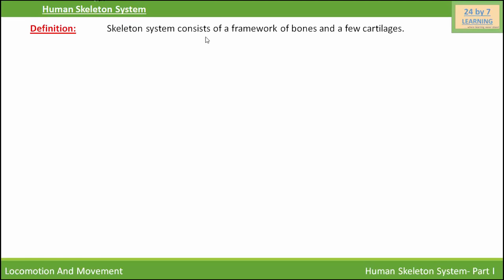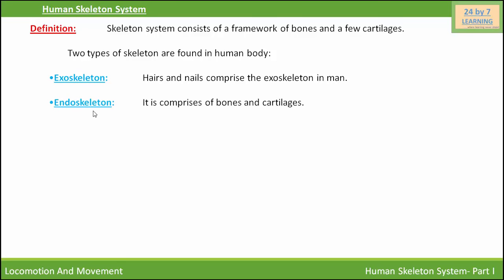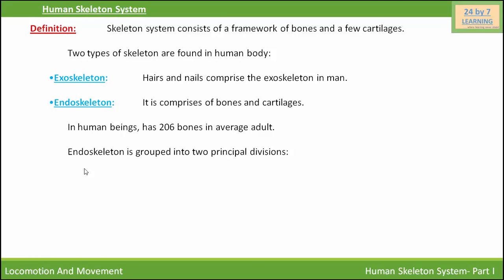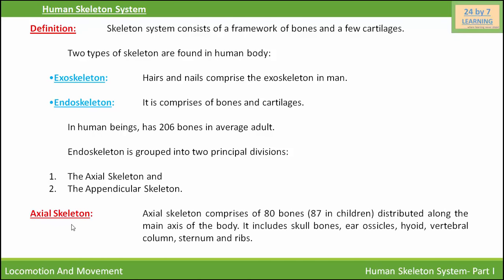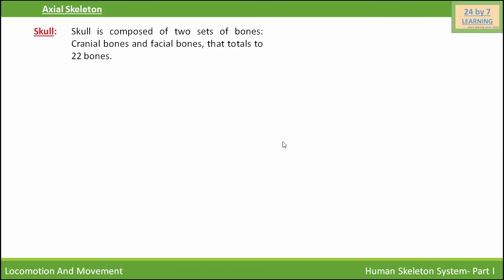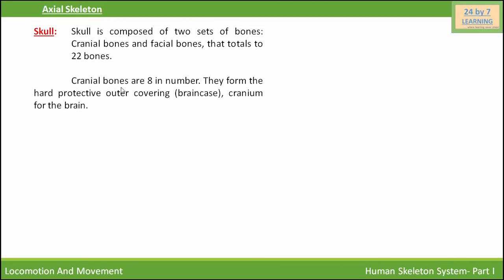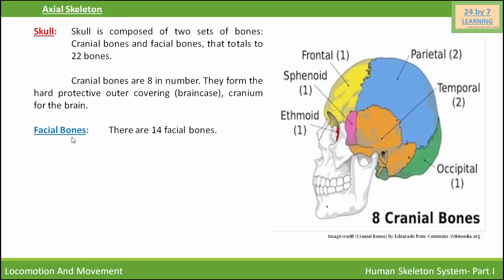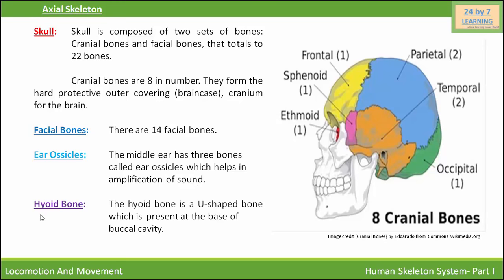Human Skeleton System Part # 1